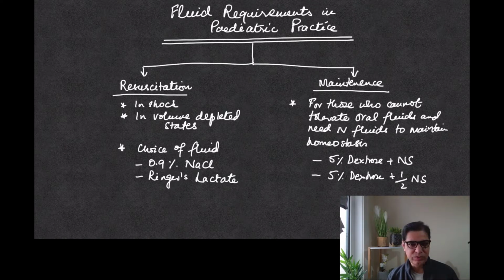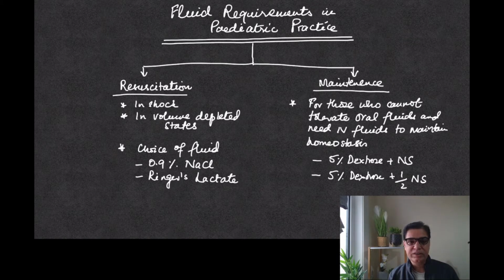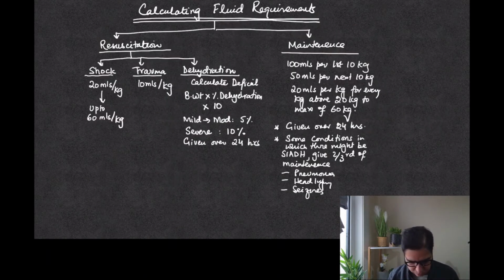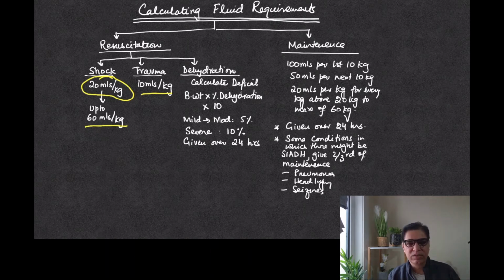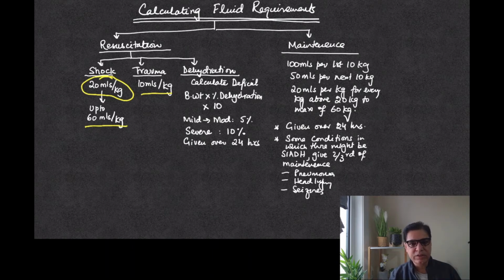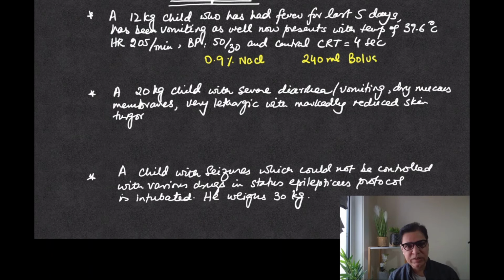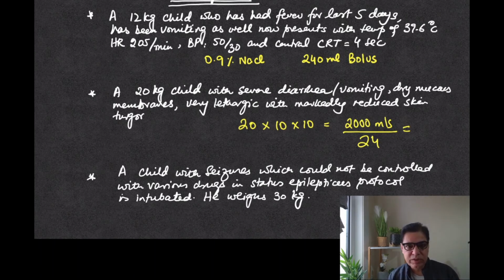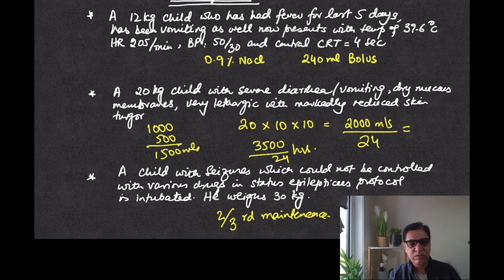Fluid Therapy in Paediatric Practice